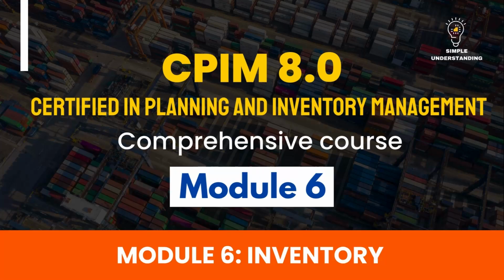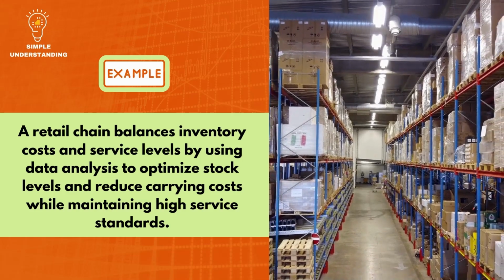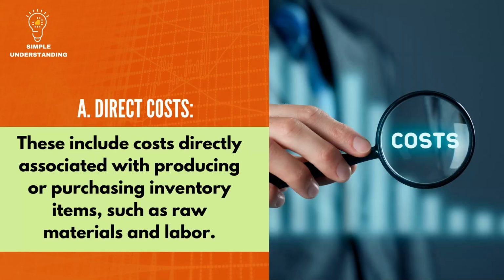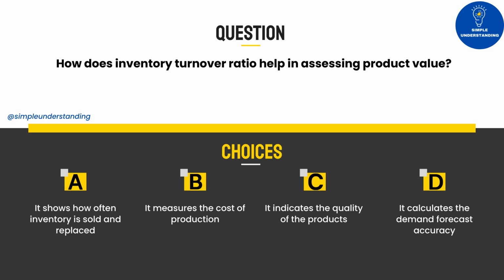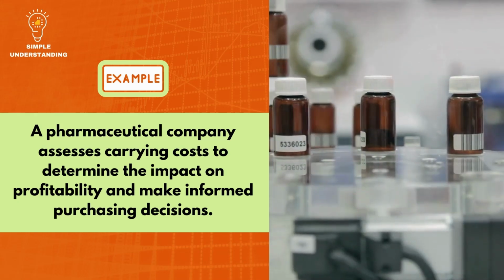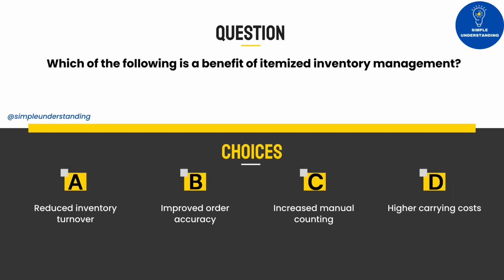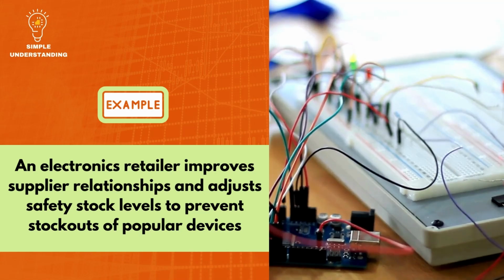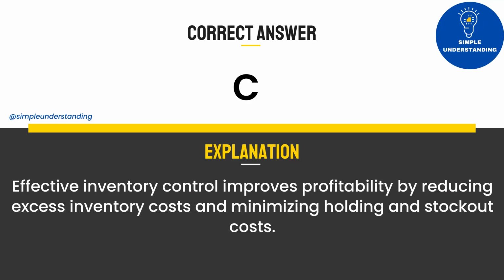APICS CPIM Module 6 Inventory Management | Explanation & Practice Test (60 MIN)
In this video, we're taking you through a detailed walkthrough of Module 6 of the APICS CPIM curriculum.

📈 Why This Video is Essential:
Whether you're just starting your CPIM journey or brushing up on your knowledge, this comprehensive guide covers all aspects of Module 6 Inventory Management. Get strategic insights and expert advice to help you ace your CPIM exam and advance your career in supply chain management.

📚Chapters Outline:
Module 6 Inventory Management
- Intro and Table of contents (00:06)
Section A: Inventory Planning
- Explanation: (00:35) - MCQ (09:39)
Section B: Inventory and Product Costs, Value, and Metrics
- Explanation: (14:58) - MCQ (24:29)
Section C: Itemized Inventory Management
- Explanation: (30:16) - MCQ (39:14)
Section D: Inventory Control
- Explanation: (44:29) - MCQ (53:17)